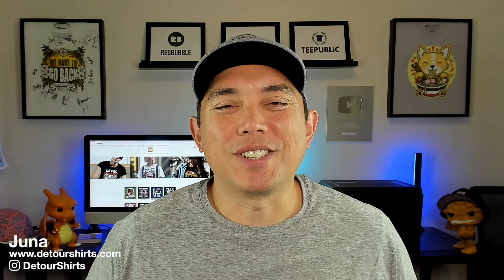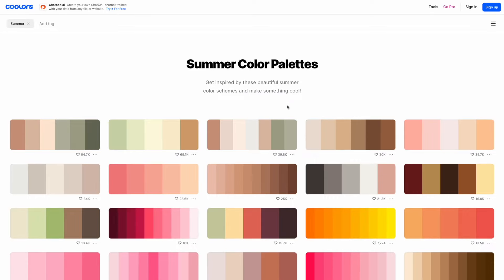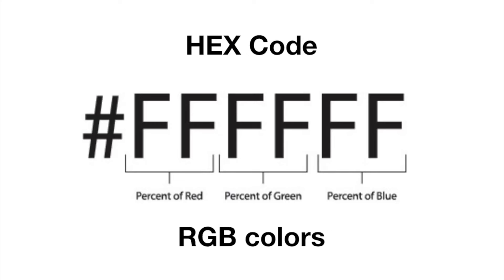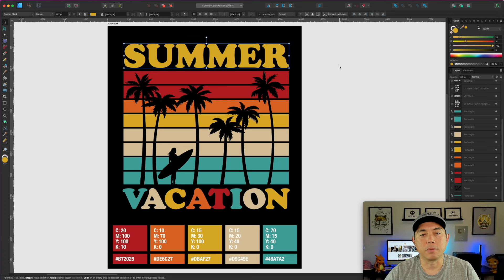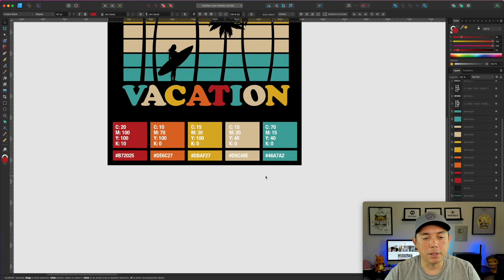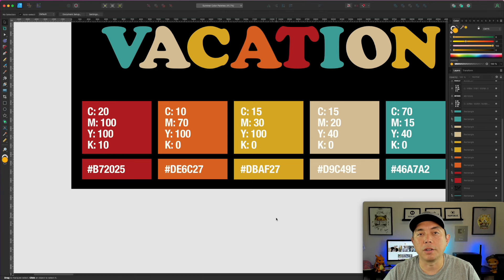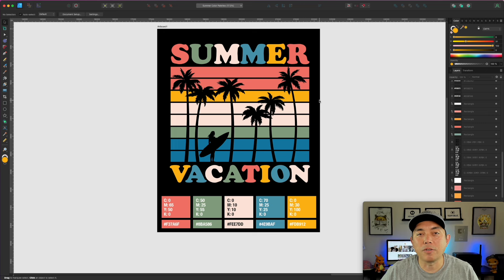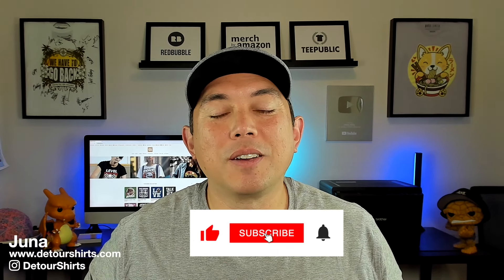6 Summer Color Palettes for 2024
In this video I go over 6 summer color palettes you can use on black t-shirts. Use these for you summer designs.